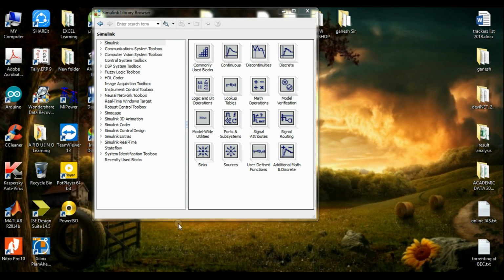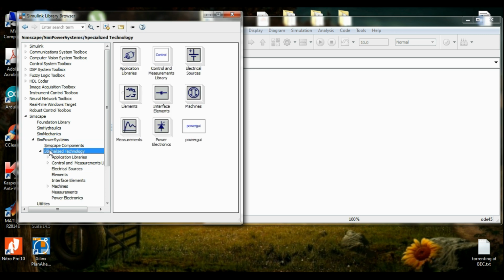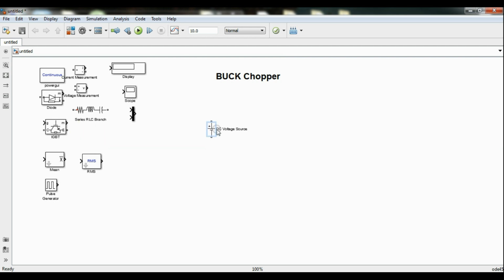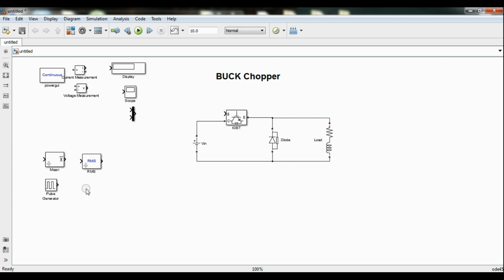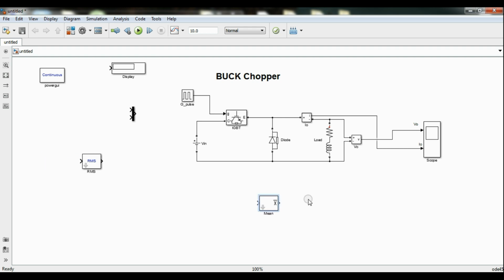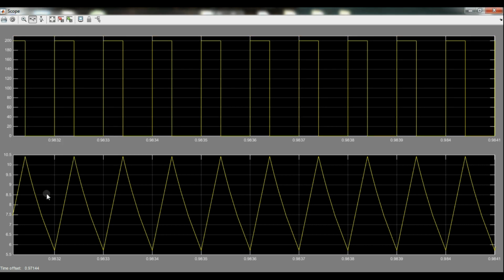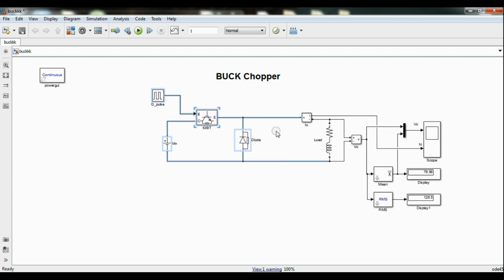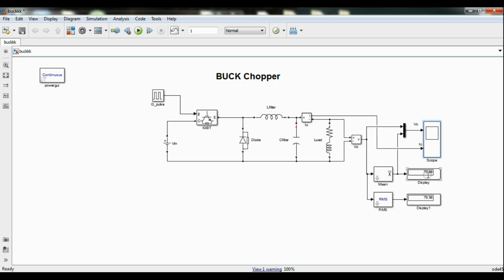exp2 buck chopper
power electronics, matlab, buck converter, chopper,